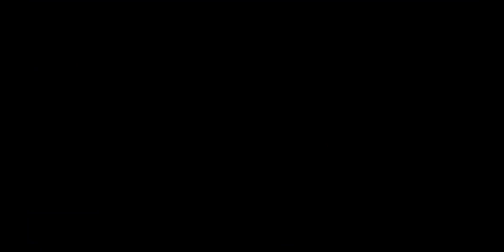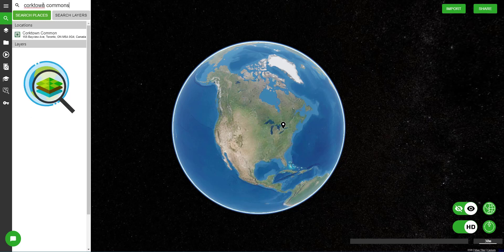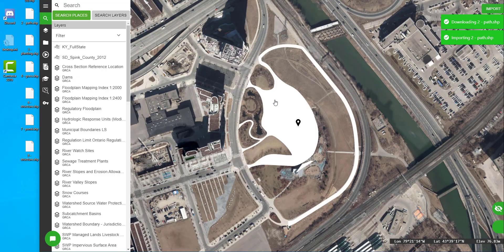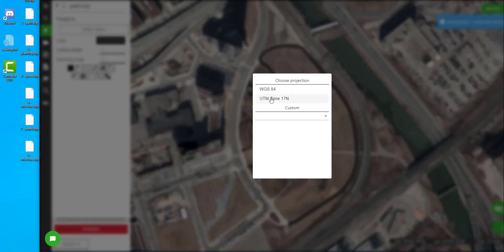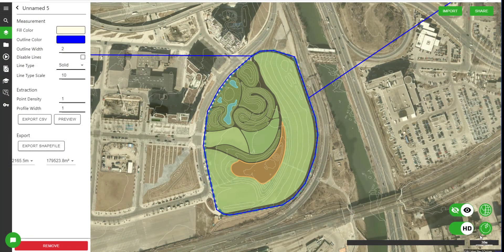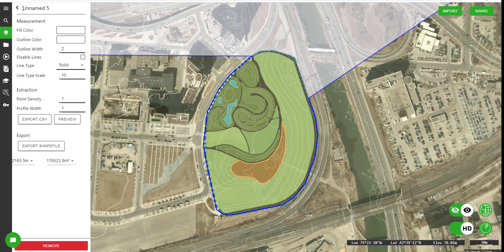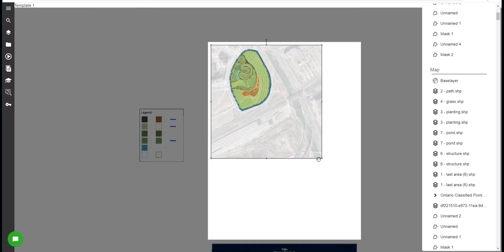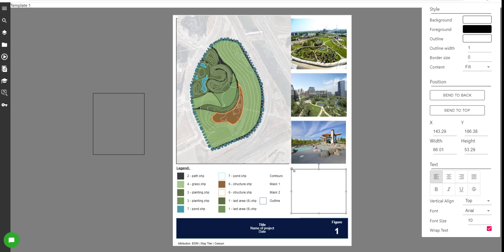How to Make Beautiful Concept Maps using Civil3D and Equator Mapping Software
In today's video we'll be taking you through a step by step tutorial of how to use Civil3D and Equator to publish a beautiful map of a site.  In this example, we focus on Corktown Common, a park in Toronto.  We'll show you how to import shapefiles, create new layers, and build a standout map template all in Equator. This process is especially helpful for civil engineers developing new site concepts, or creating stunning proposals!

Want to see more mapping tutorials? Submit any requests in the comments below!